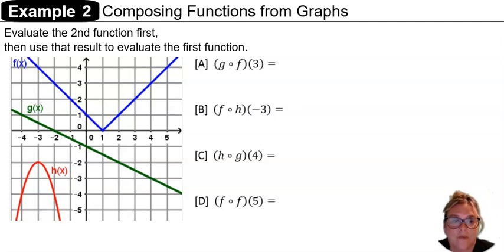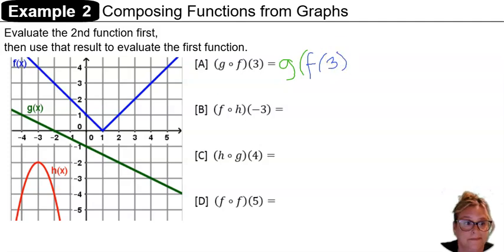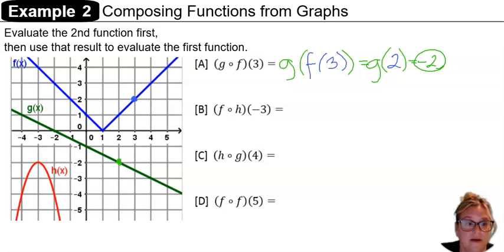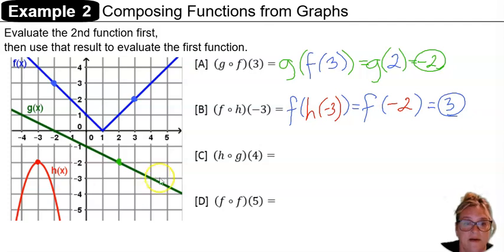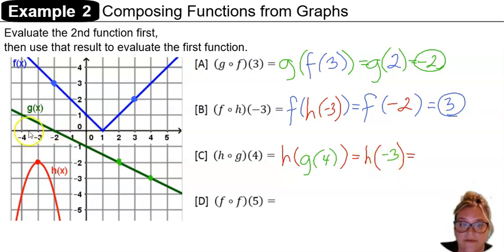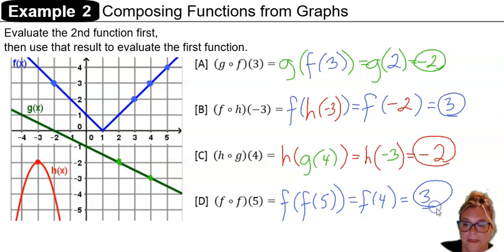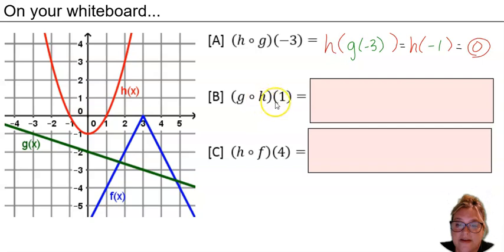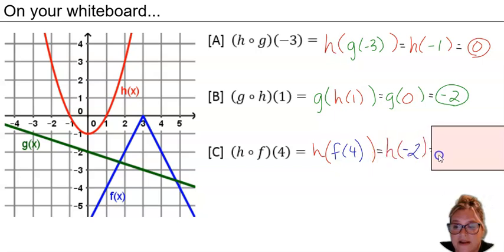U1L4 Ex. 2 Composing Functions from Graphs